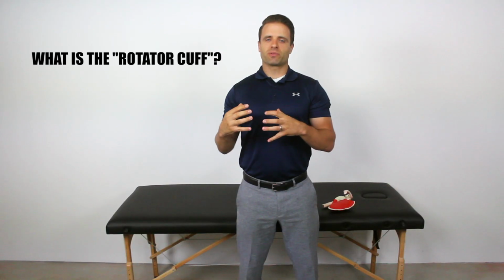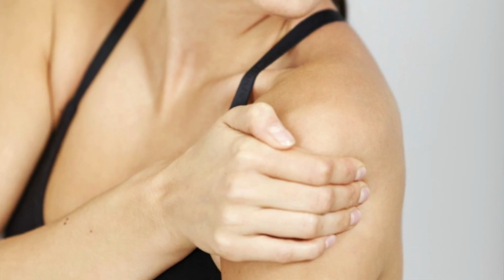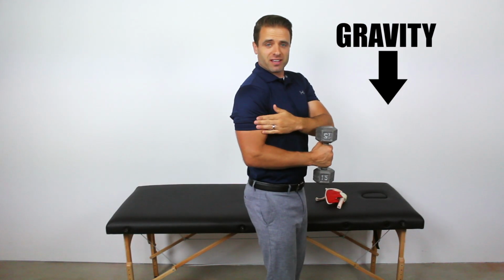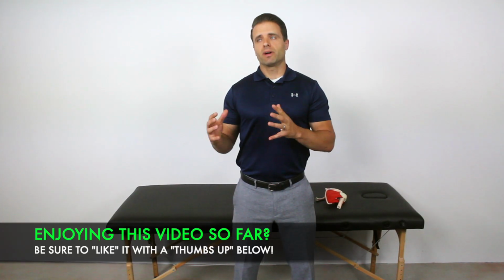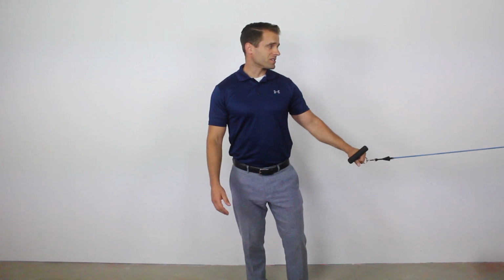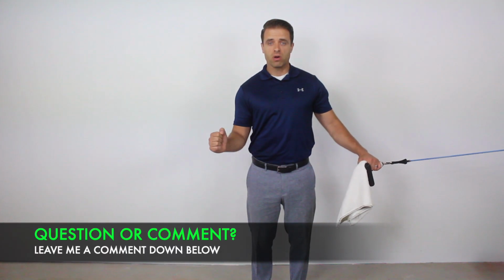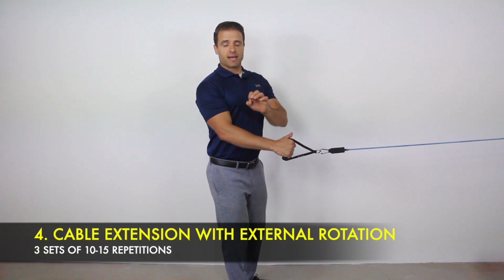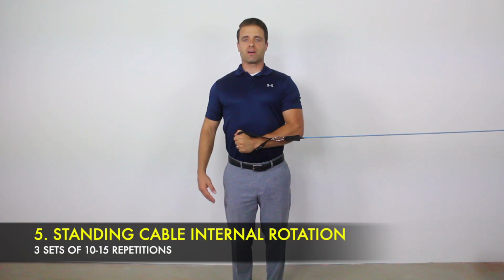How To Strengthen Rotator Cuff - Physical Therapy Exercises For Shoulder Pain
Your shoulder is the most mobile joint in your body. The rotator cuff is four muscles that stabilize this joint throughout its dynamic motion. A weak rotator cuff can lead to pain, shoulder impingement, tendinitis, and even a rotator cuff tear. In this video we’ll discuss what your rotator cuff is, why it’s important, and share 5 of the best exercises to strengthen your rotator cuff.

RELEVANT TIME STAMPS FOR THIS VIDEO:
0:54 WHAT IS THE ROTATOR CUFF?
3:15 STOP DOING THIS EXERCISE
4:34 SIDELYING EXTERNAL ROTATION
6:13 SIDELYING INTERNAL ROTATION
9:57 BAND/CABLE EXTERNAL ROTATION
10:30 EXTENSION WITH EXTERNAL ROTATION
13:45 BAND/CABLE INTERNAL ROTATION

WHAT IS YOUR ROTATOR CUFF?
Your rotator cuff is four muscles and their tendons that act to stabilize the shoulder joint. The shoulder joint is a ball-and-socket joint; while it is the most mobile joint in our body, it’s also important that it’s a very stable joint. This is where the rotator cuff comes in. These four muscles wrap around the head of the humerus to keep it pulled in tight to the joint cavity. That ball needs to stay squarely seated on the center of the socket in order to move and function properly. If it is not firmly seated in that spot this can lead to impingement, pain, tendinitis, and even rotator cuff tears.

DON’T FORGET TO TRAIN YOUR SHOULDERS IN ALL DIRECTIONS
The most common error I see people make in training is neglecting these rotator cuff muscles. It seems like people tend do to a lot of military press and front raises for the anterior deltoid, lateral raises for the medial deltoid, and rear flies for the posterior deltoid. But they forget that the shoulder moves in one more plane of motion - that is rotation. It’s crucial that you maintain strength in this motion to avoid shoulder pain and injury.

HOW TO STRENGTHEN THE ROTATOR CUFF
Strengthening your rotator cuff is a crucial part to proper function, but many of us don’t know how to do it or are doing it wrong. In this video I discuss common mistakes people make when training their rotator cuff muscles and share proper form for 5 of the best rotator cuff exercises you can do with dumbbells and elastic band or cables to keep these muscles strong and your shoulder healthy.

A WORD ABOUT DUMBBELLS
In order to strengthen your rotator cuff using dumbbells, you have to lay down on your side to do it. Standing with your elbows at 90 degrees and rotating does nothing to actively strengthen your rotator cuff against resistance. You have to lay down on your side and lift the dumbbell against gravity to do it effectively.

DUMBBELL EXTERNAL ROTATION
Lay down on your left side with the dumbbell in your right hand, elbow bent to 90 degrees.
Keep your elbow tucked in to your side and rotate your shoulder to lift the dumbbell up towards the ceiling.
3 sets of 10-15 reps

DUMBBELL INTERNAL ROTATION
Lay on your left side with your left arm slightly in front of you, a dumbbell in your left hand, and your left elbow bent to 90 degrees.
Keep your elbow on the floor as you slowly raise the dumbbell up towards the ceiling.
3 sets of 10-15 reps

BAND/CABLE EXTERNAL ROTATION
Stand with the cable/band handle in your right hand. Your right arm is across your belly and your right elbow is at a 90 degree angle.
Keep your elbow bent at a right angle and pull the band out to your right as demonstrated in this video.
3 sets of 10-15 reps

BAND CABLE EXTENSION WITH EXTERNAL ROTATION
Stand facing the cable with the handle in your right hand, your right elbow straight, and your right shoulder flexed to approximately shoulder height.
Keep your elbow straight as you pull the band back behind your right hip.
Allow your thumb to rotate from a “thumbs up” position at the top to pointing away from you at the bottom.
3 sets of 10-15 reps

BAND/CABLE INTERNAL ROTATION
Stand with the cable/band in your right hand. Your elbow is at a 90 degree angle and your arm is rotated out to the right side.
Keep your elbow at a 90 degree angle as you pull the band/cable in across your body. Your forearm should be resting on your belly.
3 sets of 10-15 reps